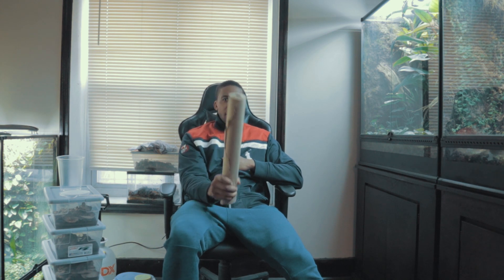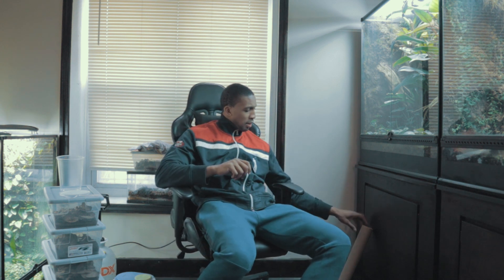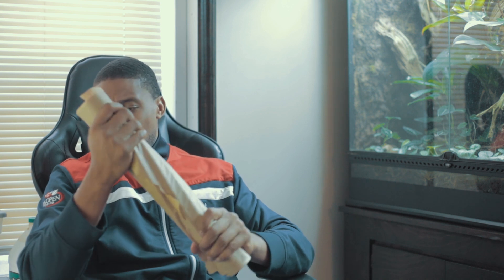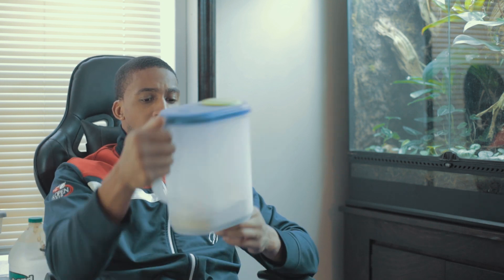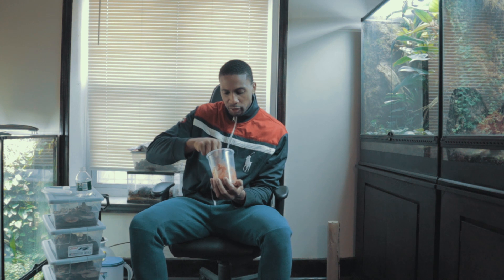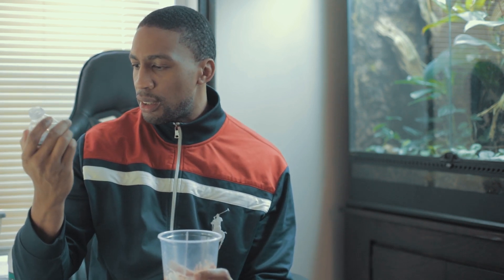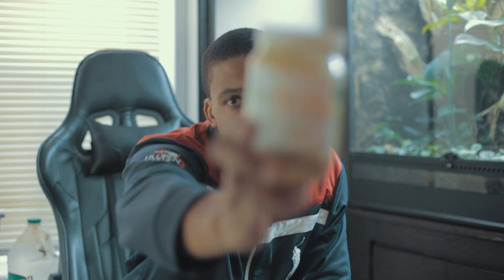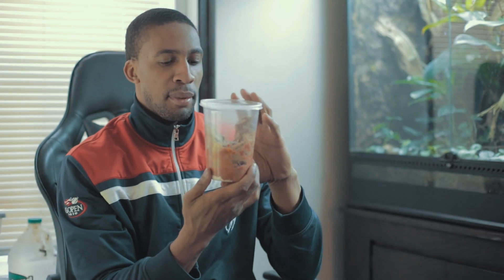HOW I MAKE FRUIT FLY CULTURES IN 2020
I basically stopped using excelsior and boiling water. The rest is History...